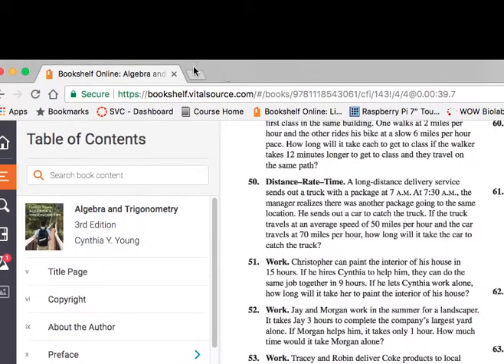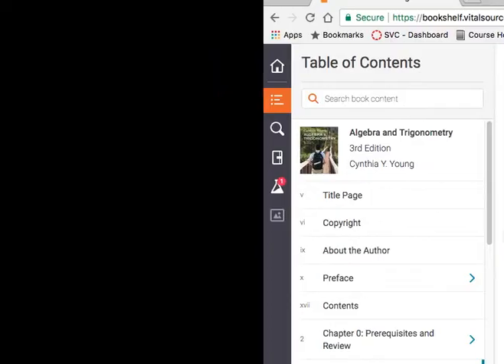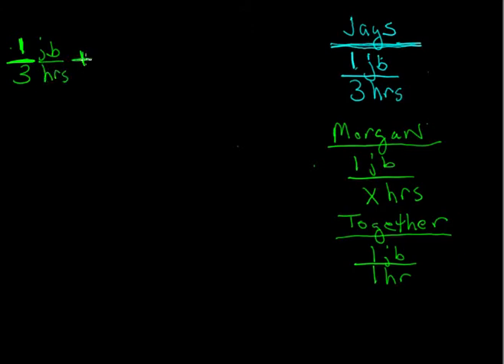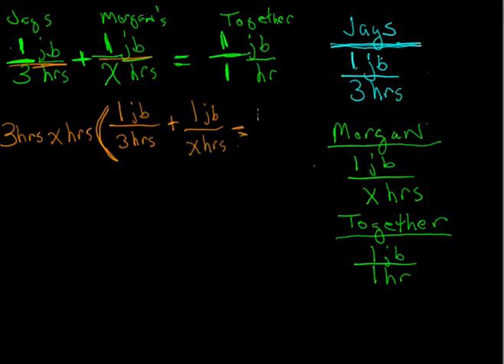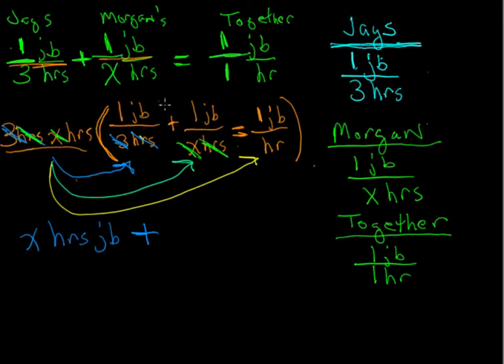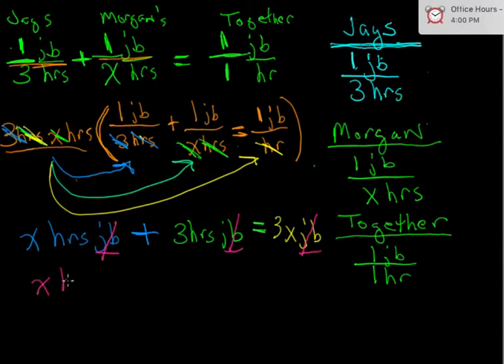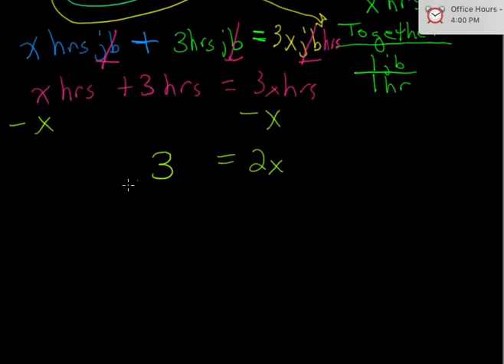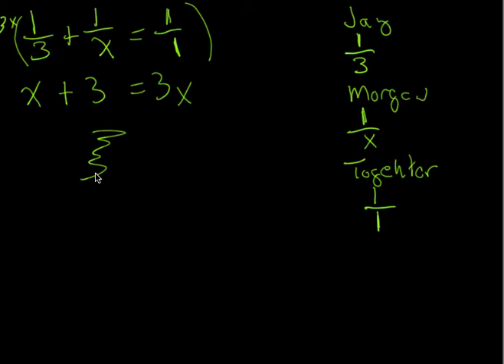Lect pt 1 pr 1 2 52